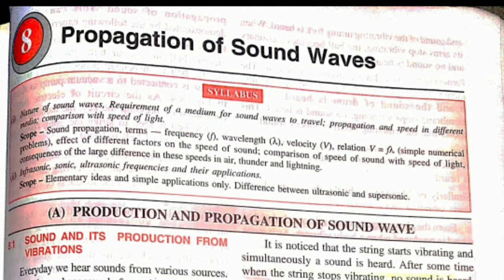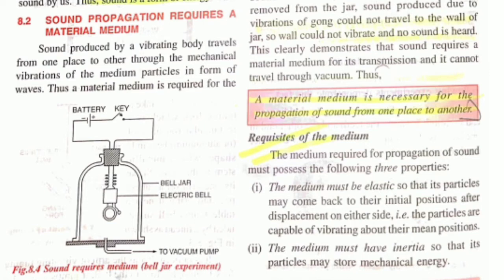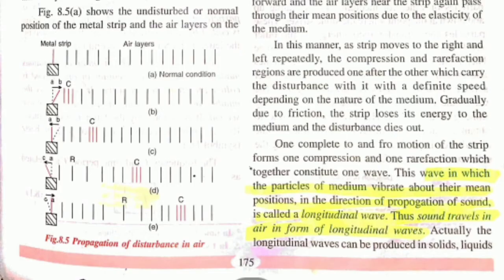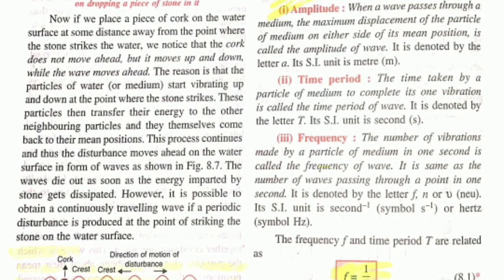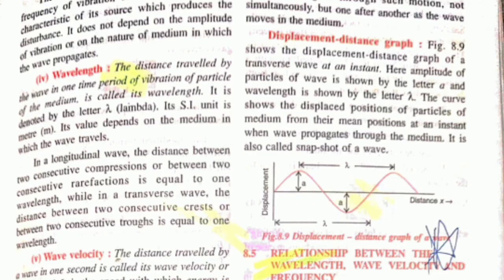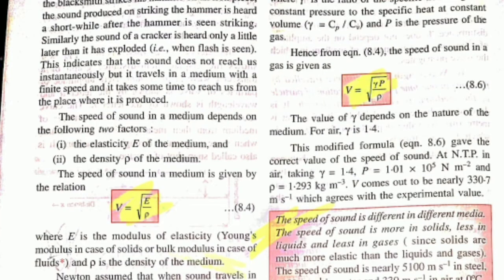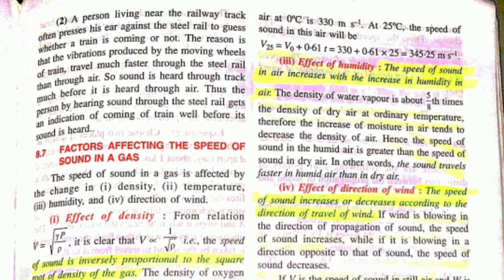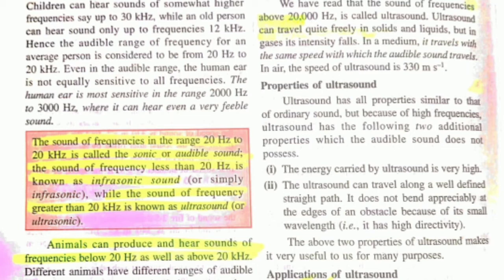Sound | Class 9 | ICSE Board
Assalam Alaikum wa rahmutallahe wa barakatuh.

Hope you are safe and sound. This is the video of Physics  " Sound".

Comment or

-Hayat💕